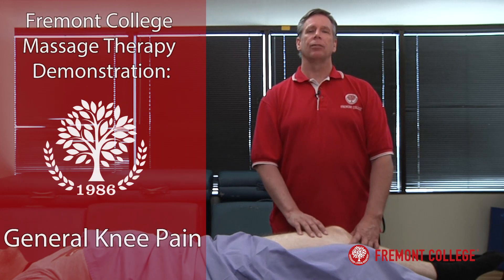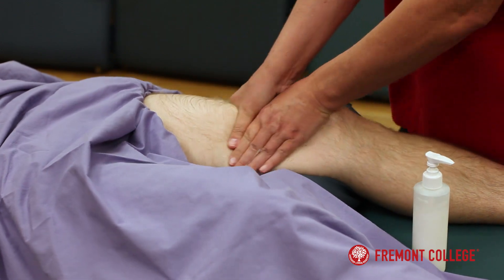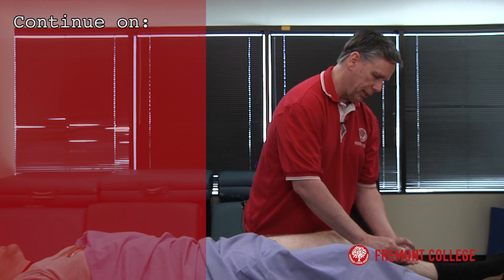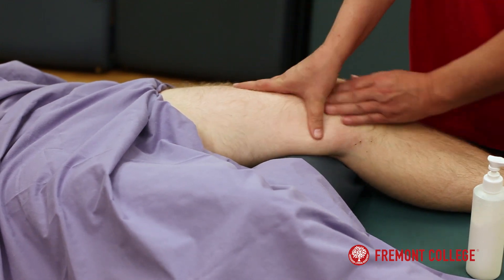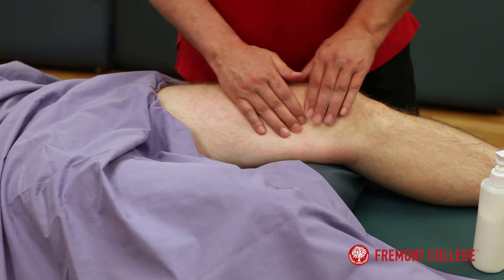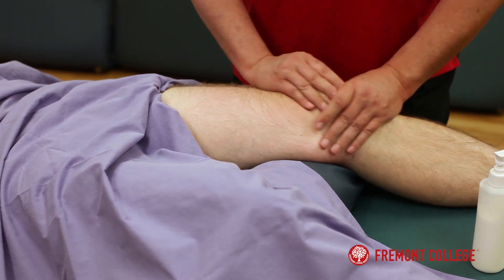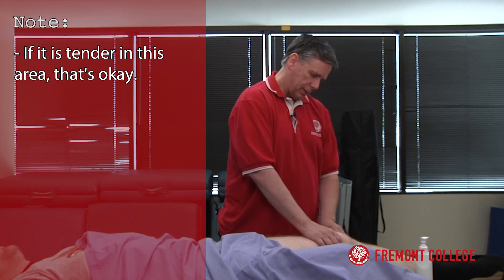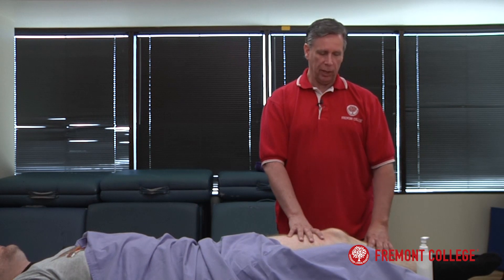General Knee Pain Massage Therapy Training Part 1 Fremont College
Fremont College school of wellness instructor demonstrates how to give a knee massage in this two-part series. for additional details.